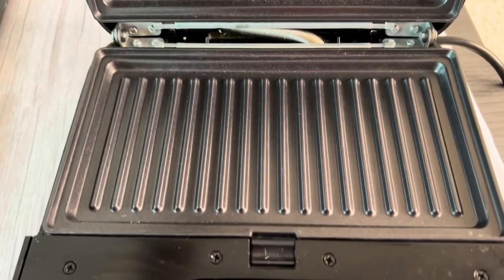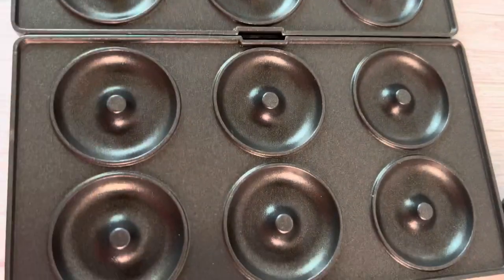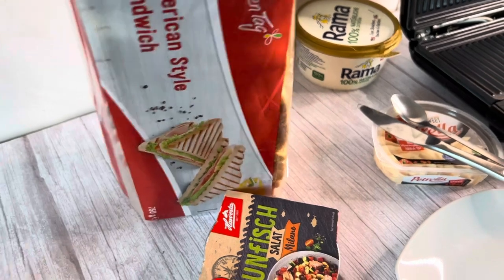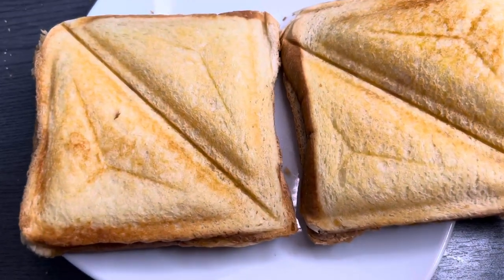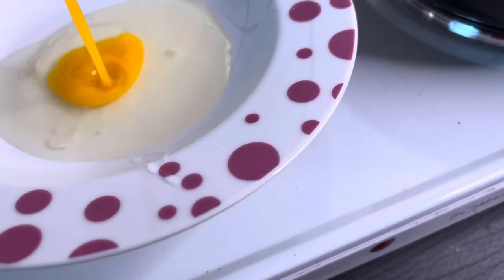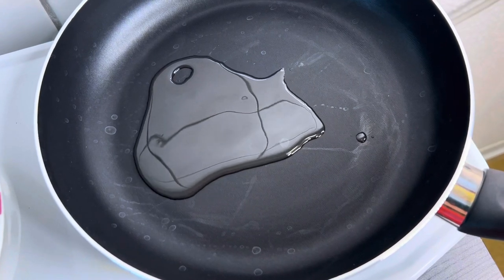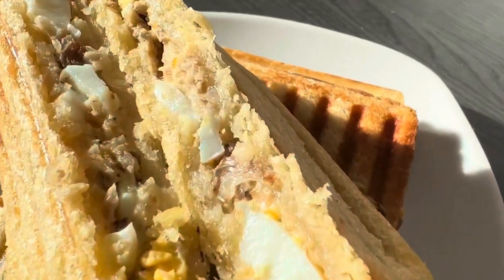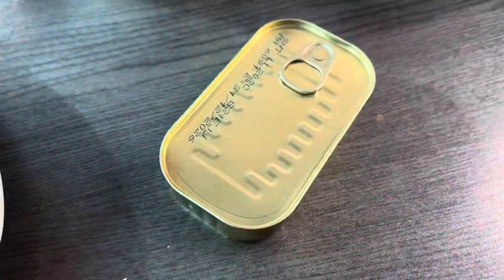These Yummy Sandwich Recipes Will Keep You Fed All Day!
Today, I bring to you a 3-in-1 easy sandwich recipes. Asides cereals. Sandwich are the next easy breakfast recipes….